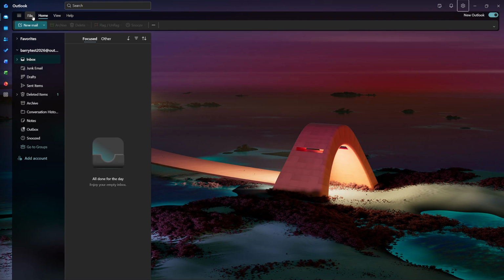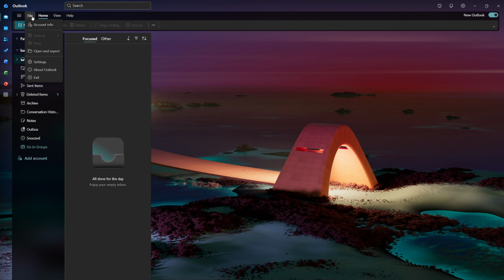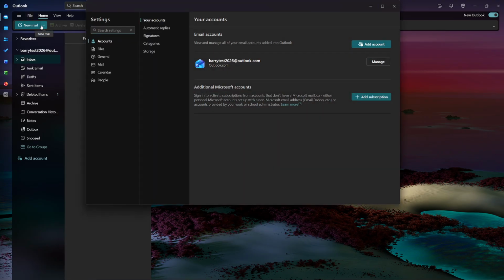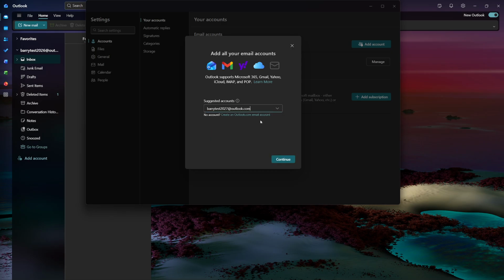How to manage multiple profiles in Microsoft Outlook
In this video We will show you How to manage multiple profiles in Microsoft Outlook.